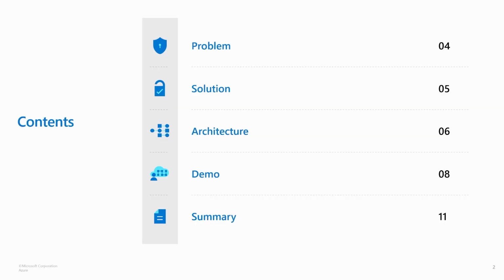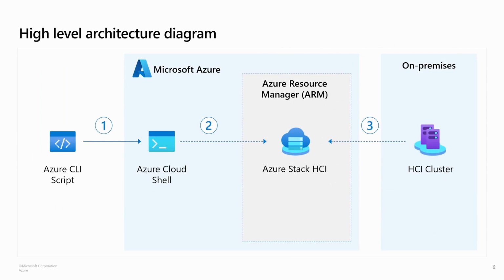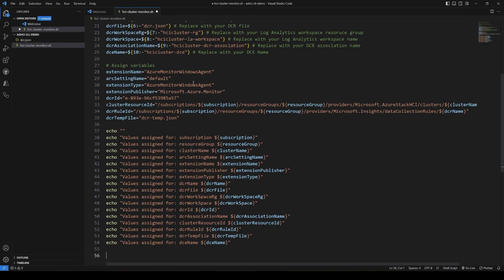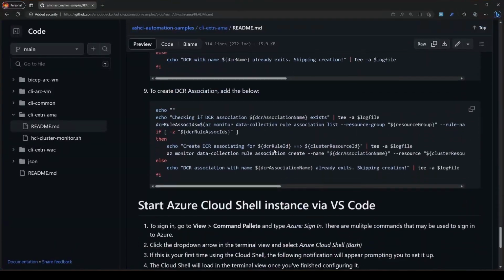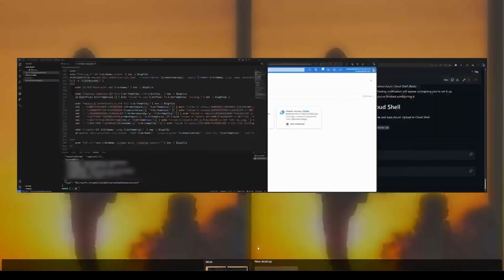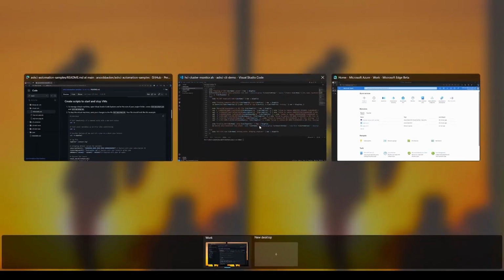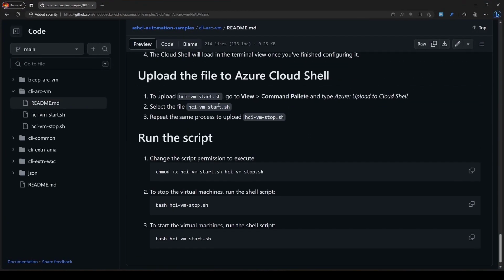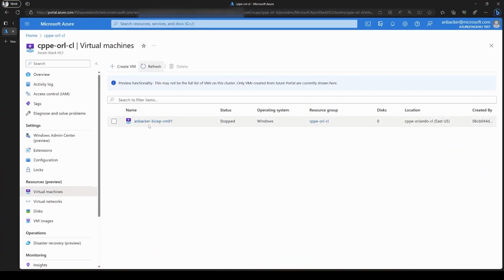Azure CLI Automation: Manage Azure Stack HCI Clusters and Arc VMs!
Manage your Azure Stack HCI Cluster and Arc VMs on HCI like a pro using Azure CLI Automation. This video provides a hands-on approach to mastering CLI commands like enabling an extensions on HCI cluster,   starting or stopping a VM etc. Suitable for IT professionals who want to streamline their operations from Azure.